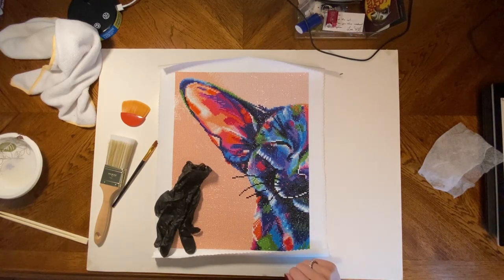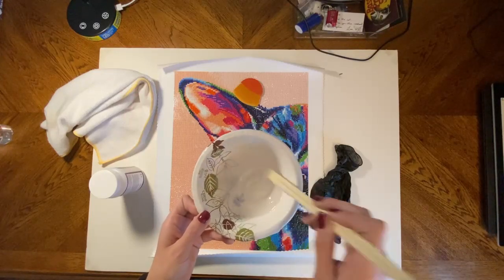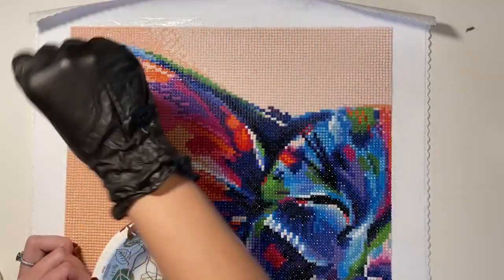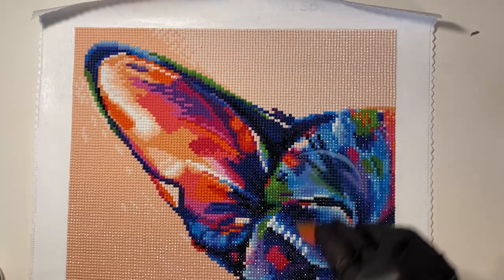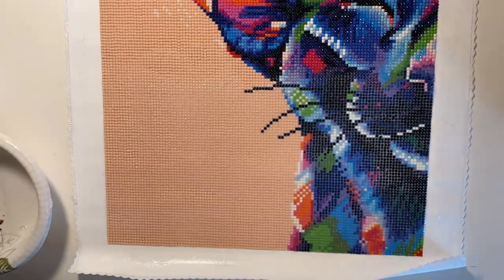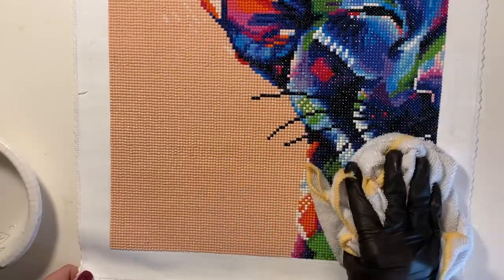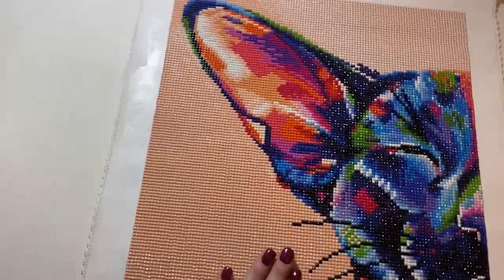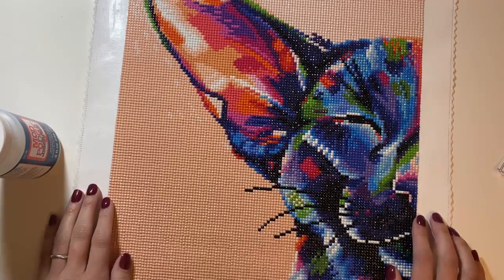HOW TO SEAL ROUND DIAMOND PAINTING *Keep the sparkle!!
Hello Everyone!
Today I wanted to share how I personally seal round drill canvases. I do it a little different than squares. Please let me know if this was helpful to you and if you would like to see a video on how I seal my square drill paintings.